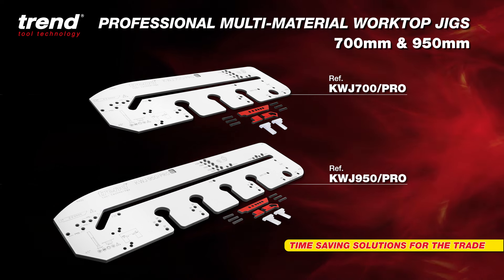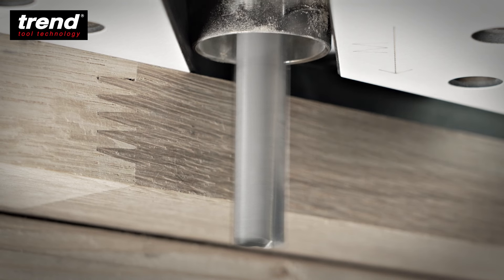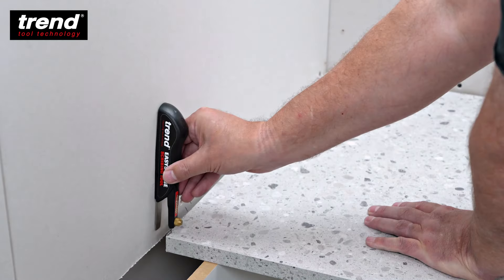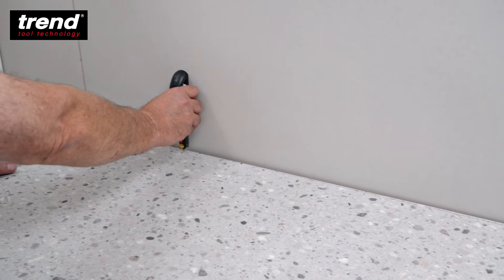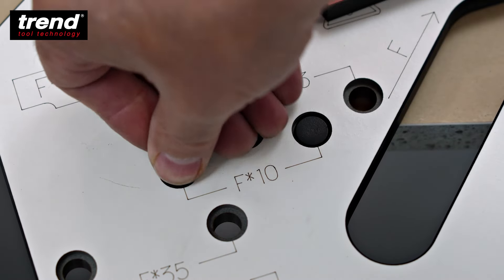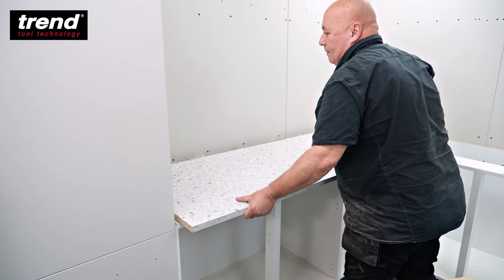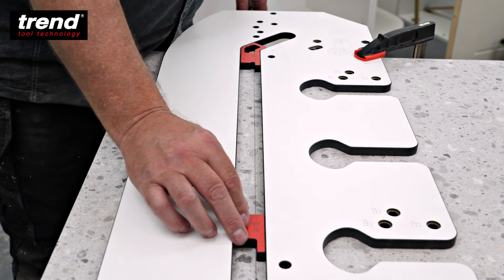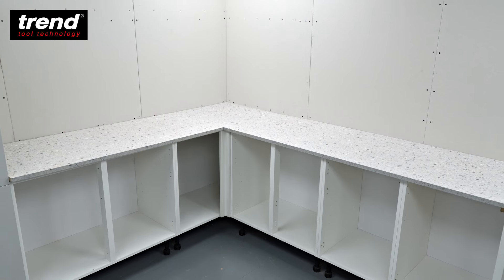NEW Trend Professional Worktop Jigs | KWJ700/PRO & KWJ950/PRO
A pair of universal worktop jig for routing mitre joints in laminated, timber and compact laminate surfaces. Features 3mm, 10mm and 35mm inset options, and innovative front edge alignment technology for scribed, out-of-square and non-standard worktops.

Features:
Front Edge Alignment Technology* replaces traditional setup pins and accurately positions the jig directly to the start of the female mitre joint, for unrestricted worktop widths. Designed for scribed, out-of-square, and non-standard installations.

Narrow Inset System combines our Front Edge Alignment Technology* and inset gauges* to easily, quickly and accurately create 3mm and 10mm insets. Perfect for square-edged and modern bullnose worktops. Narrow insets give a cleaner aesthetic, prevent cutter wear, and cordless router battery drain.

Male Cut-Line Positioning Devices* account for the 8.65mm cutter-to-guide bush offset and position the jig directly to the male cut line, giving highly accurate results for trapped and out-of-square installations.

Preset Connector Bolt Recesses accommodate all standard worktop bolt sizes, including Zipbolt and Unika Slimline connection bolts.

Indexed Backsets for 600, 610, 616, 620, 635, and 700mm wide worktops allow the female joint to be setup quickly.

400mm Radius for breakfast bar and peninsula trimming.

R100mm, R40mm and 45° Corners for edge finishing.

90° Straight Cuts for skimming and trimming.

35mm Hinge / ¾” BSP Recess for surface-mount monobloc tap and concealed hinge installation.

CNC-Machined Compact Grade HPL provides precision, strength and durability

In-built 8mm Radius Gauge ensures the worktop to be cut is suitable for a 10mm inset.

In-built 8.65mm Marking Gauge helps to perfectly position the jig for peninsula, radius and 45° corner finishing.